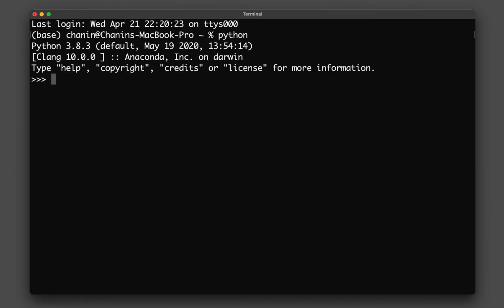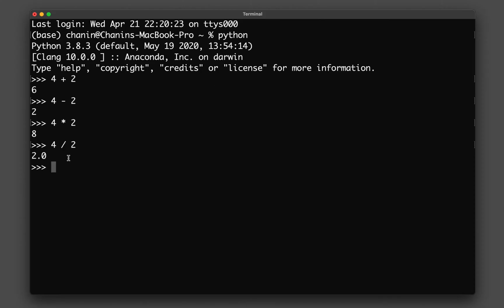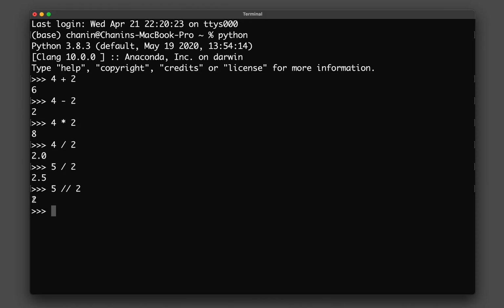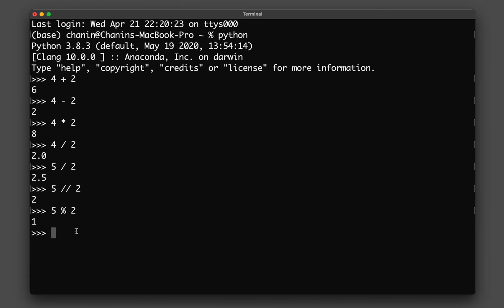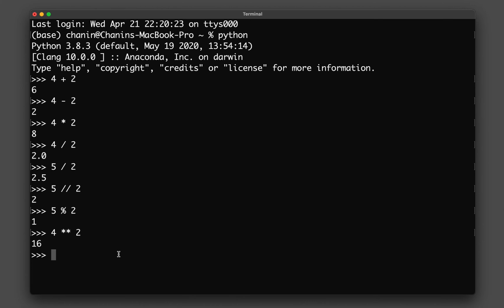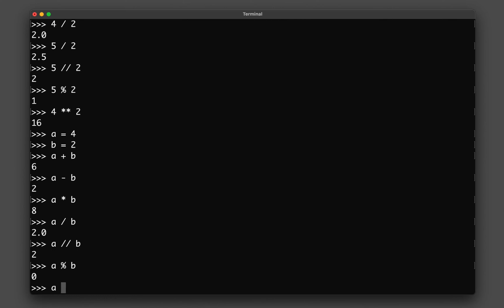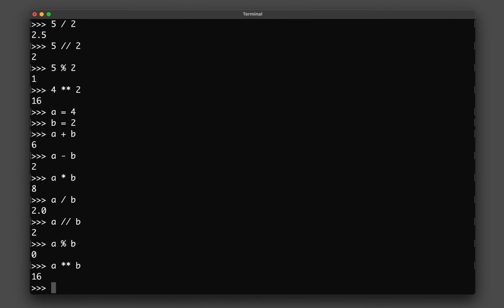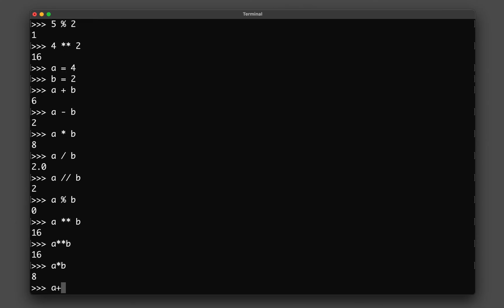Python Tutorial for Beginners Ep. 5: Arithmetic Operators in Python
In this video as part of the Python Tutorial for Beginners series, you will learn how to perform arithmetic operations in Python and this includes addition, subtraction, multiplication, division and power.